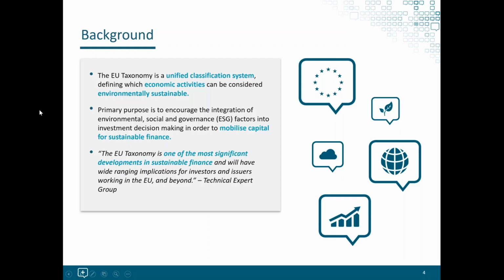EU Taxonomy for sustainable finance – key impacts for companies and investors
In what is one of the most significant developments in sustainable finance, the technical expert group (TEG) advising the European Commission has published its final recommendations on the EU Taxonomy.

The Taxonomy for sustainable finance is a classification tool aimed at investors, companies and issuers to better define the environmental performance of economic activities across a wide range of sectors.

The aim of the Taxonomy is to provide a common language and clear specifications surrounding environmental objectives, consistent with the EU’s commitment to reach net-zero carbon emissions by 2050.

Greenstone, a leading provider of sustainability, supply chain and ESG software solutions, held this webinar which covers:

- An introduction to the EU Taxonomy on sustainable finance
- Key implications for companies, investors and issuers, including those reporting under the Non-Financial Reporting Directive
- Introduction to performance thresholds and technical screening
- Practical tips on how to incorporate the EU Taxonomy